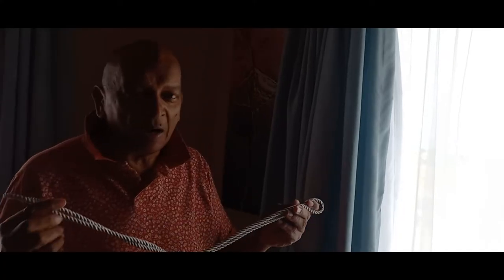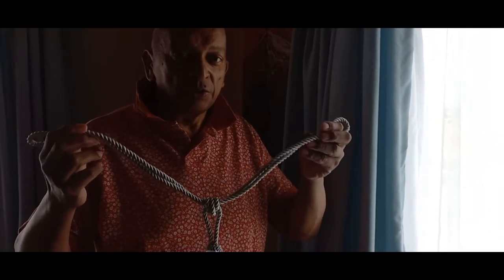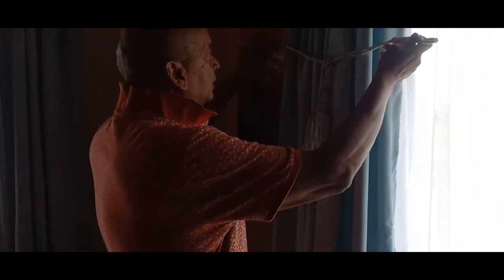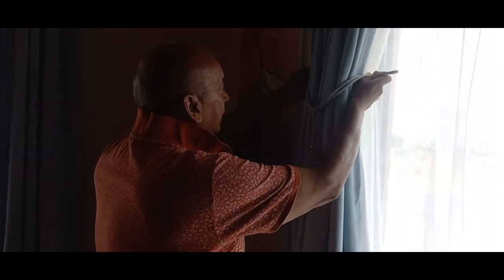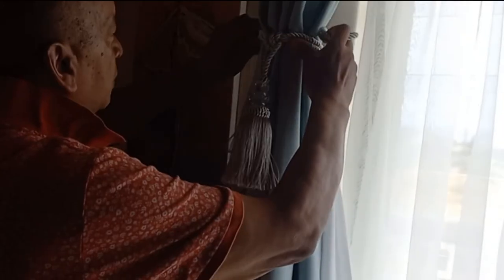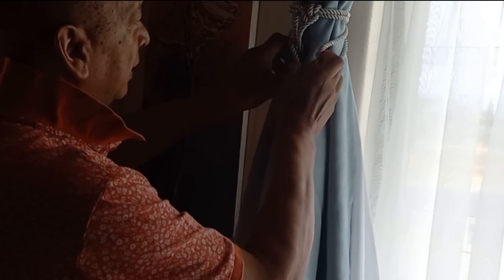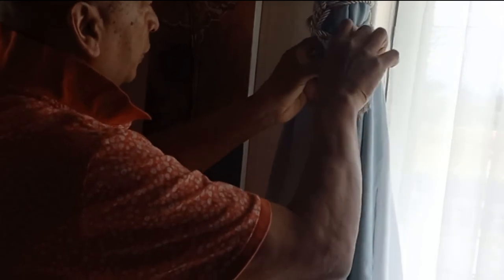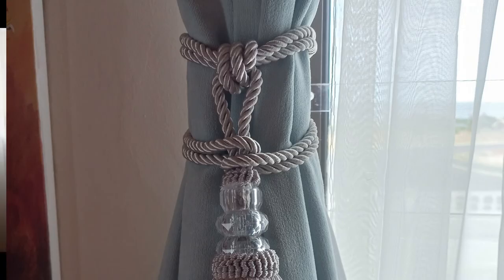Curtain Tie Back How to tie a Curtain TieBack without hooks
How to tie a Curtain Tie Back TieBack without hooks